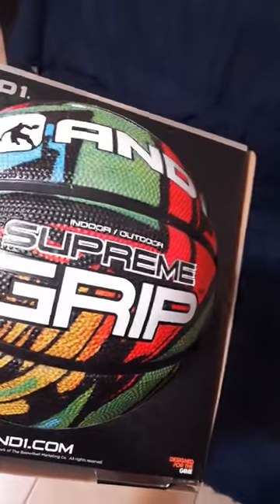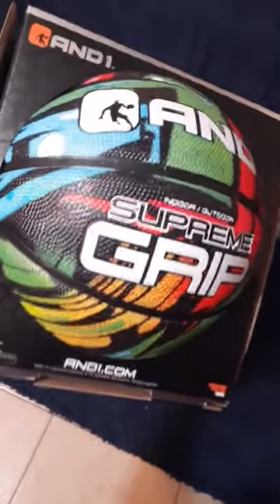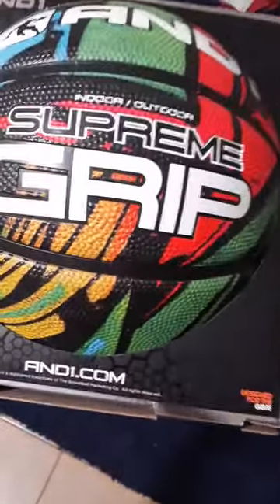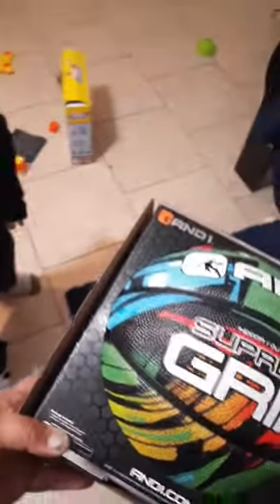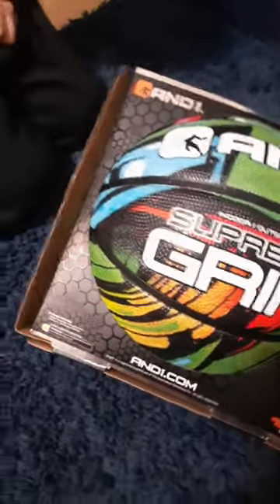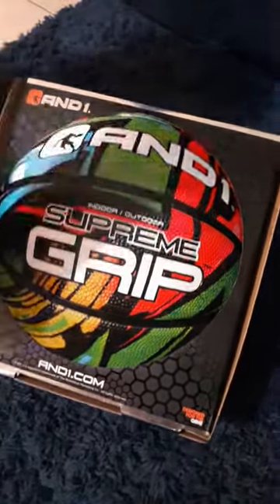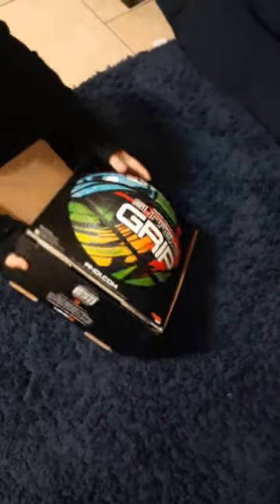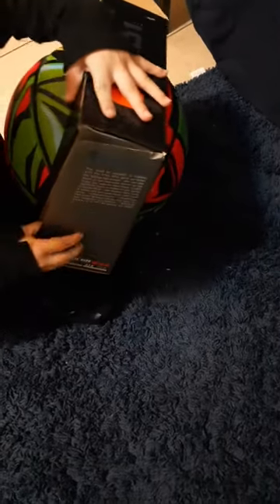AND1 Supreme Grip Basketball Review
Super cool looking basketball! Great bounce and ready to use when purchased! Highly recommended